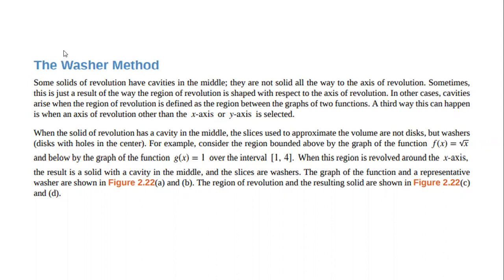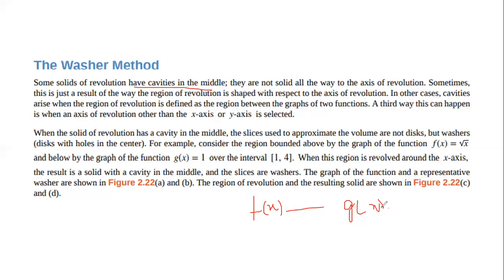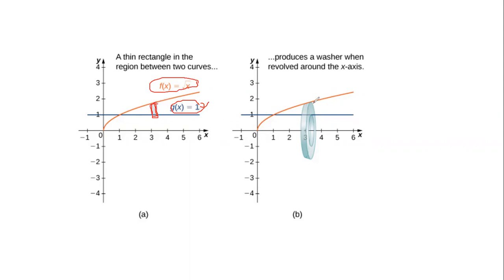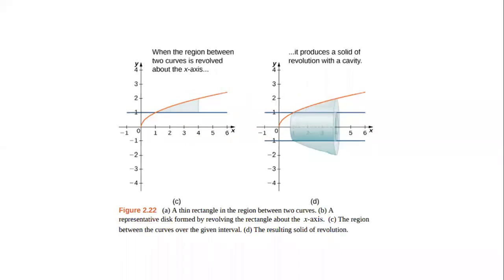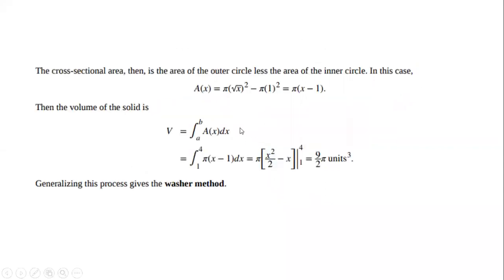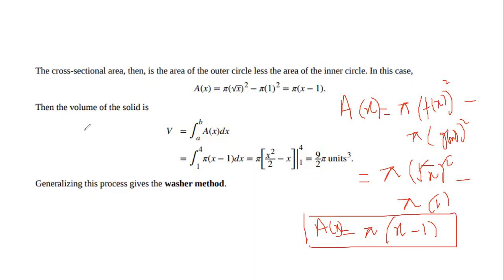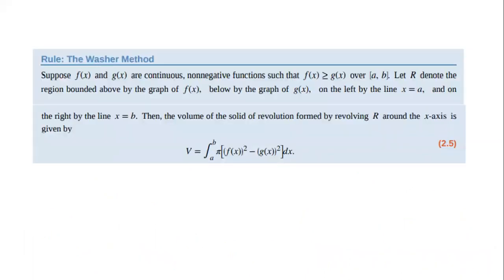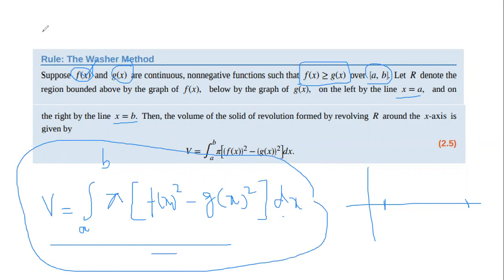CALCULUS_ Math 76_ Chapter 02_Lecture 08_ Washer Method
In the preceding section, we used definite integrals to find the area between two curves. In this section, we use definite integrals to find volumes of three-dimensional solids. We consider three approaches—slicing, disks, and washers—for finding these volumes, depending on the characteristics of the solid.